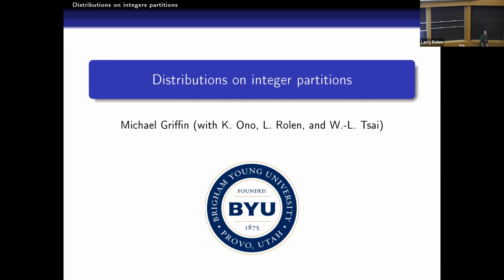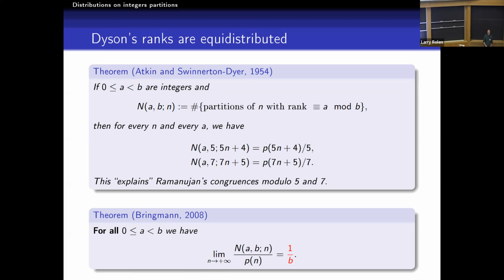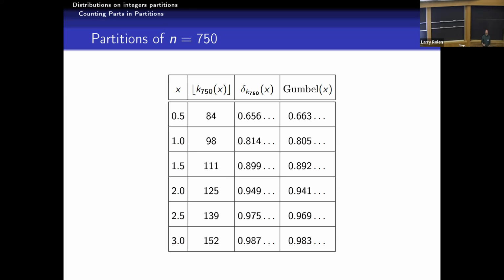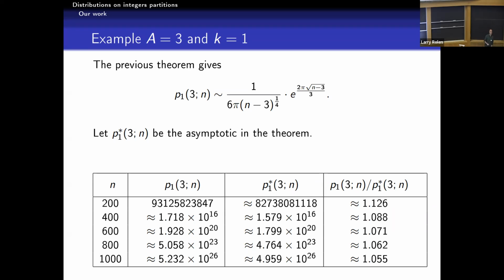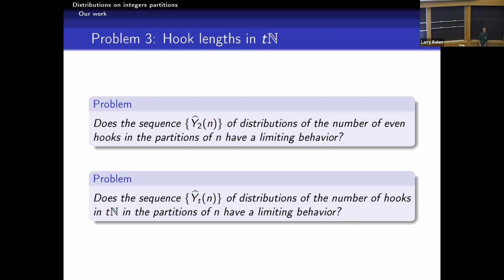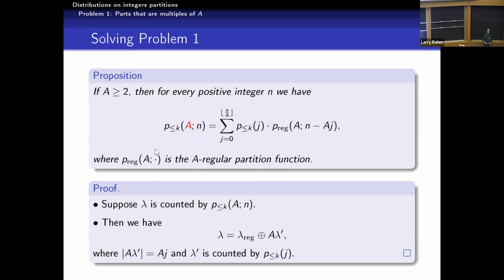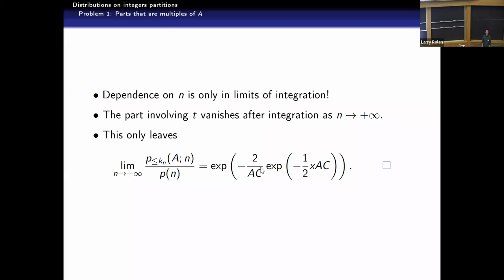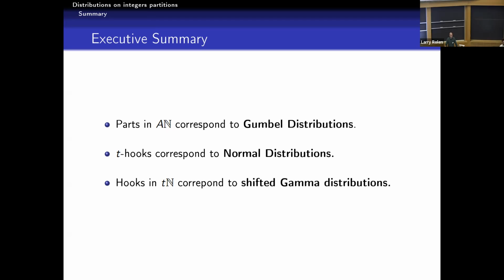Michael Griffin: Distributions on integer partitions